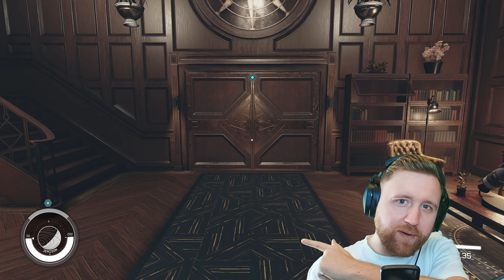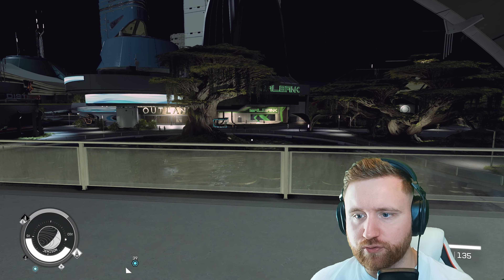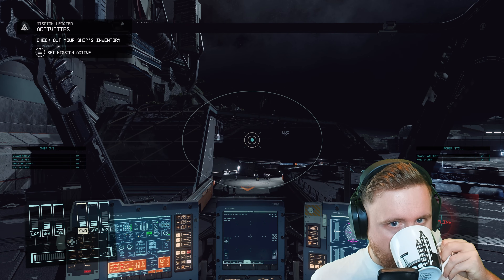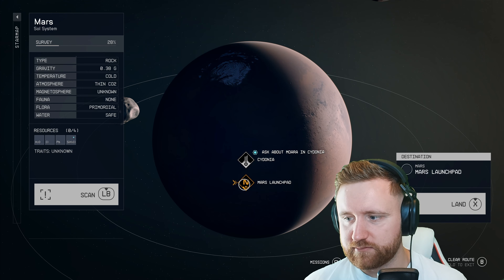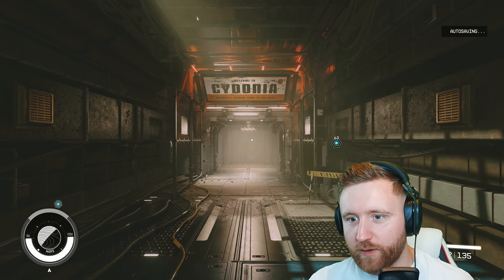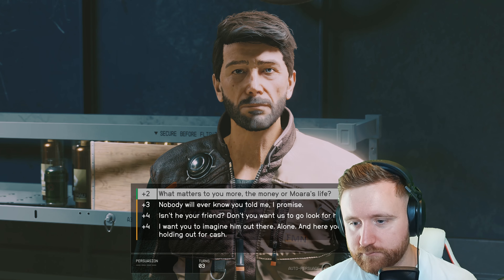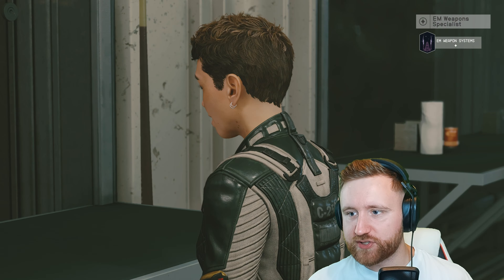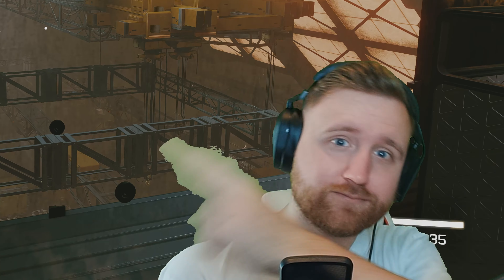Let's Play STARFIELD (PART 3) - Life On Mars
Lost marines, wayward miners, and our first persuasion check await us on Mars as we journey to the old neighbourhood... It's part 3 of our STARFIELD let's play!